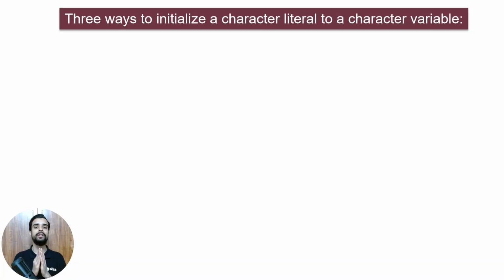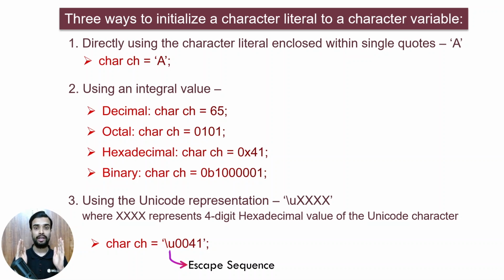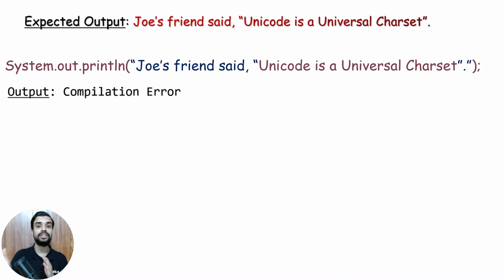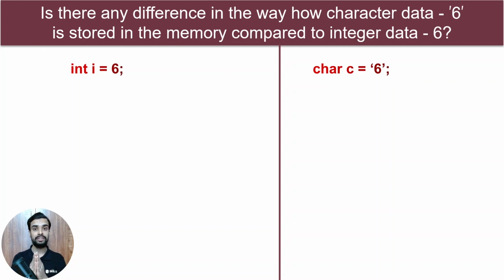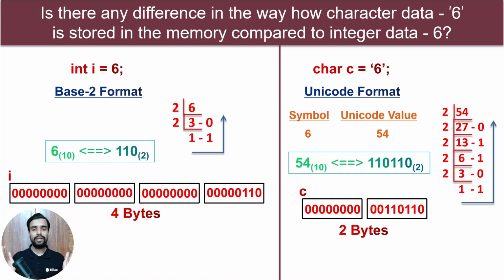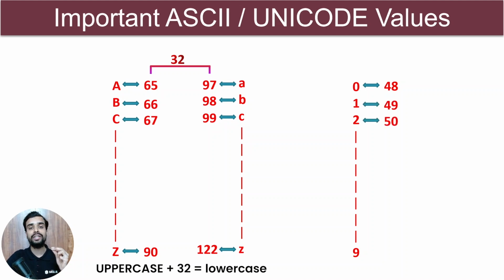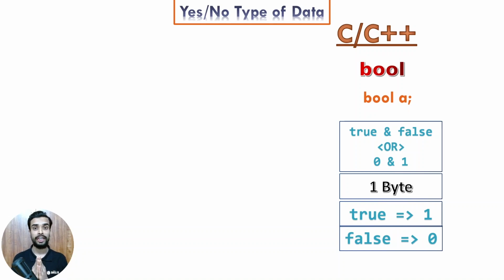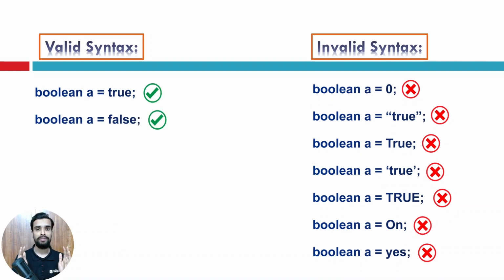Character Literals & Boolean Data Type in Java | char & boolean | ASCII Value